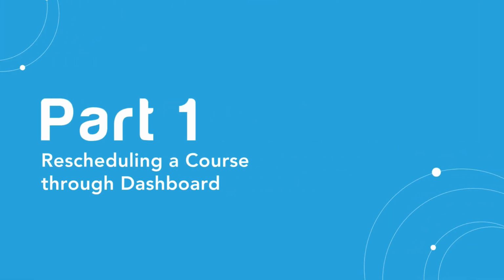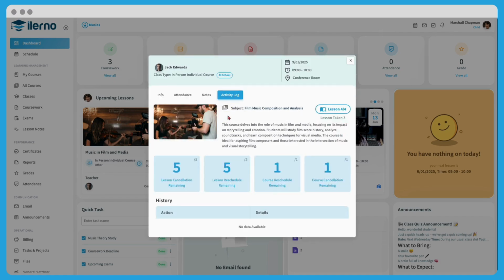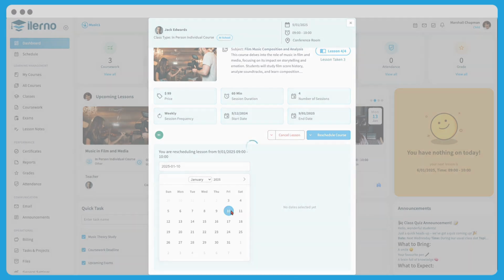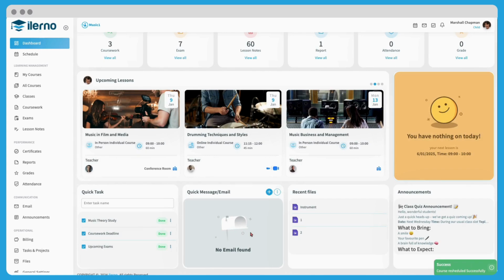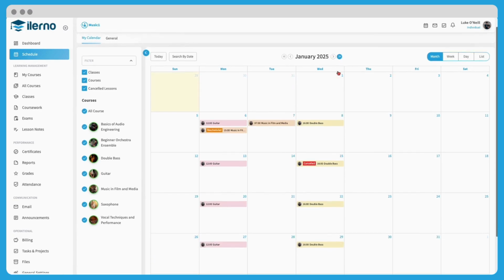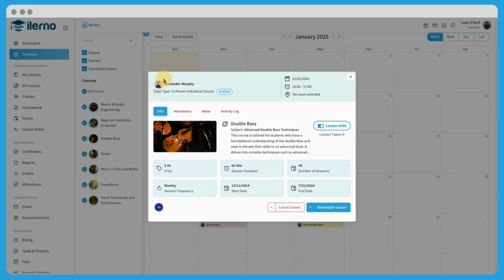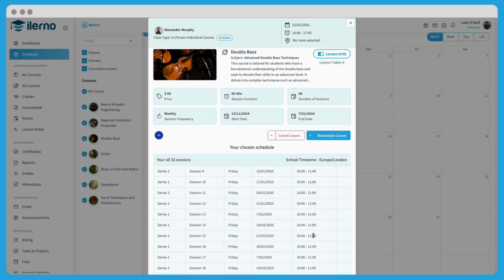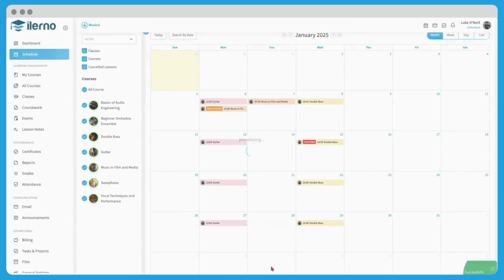How to Reschedule a Course in Student Portal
Easily reschedule your course through the Student Portal.

0:00 Intro
0:11 Type of course
0:27 Part 1: rescheduling through Dashboard
1:24 Part 2: rescheduling through Schedule module